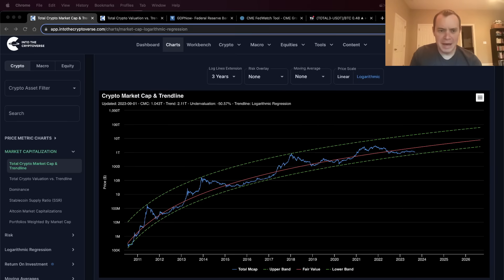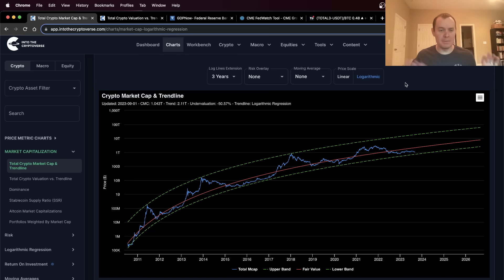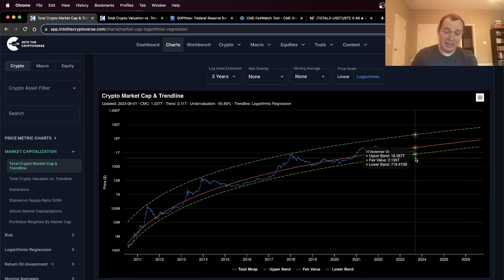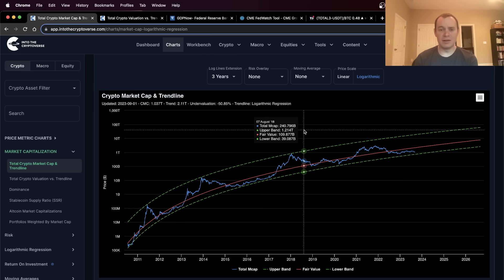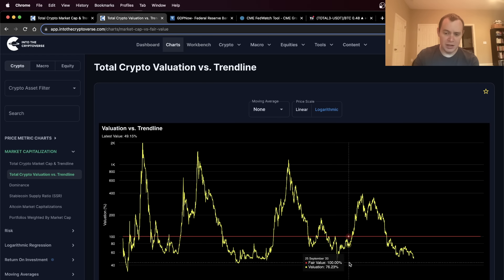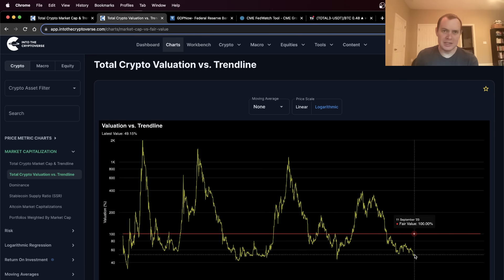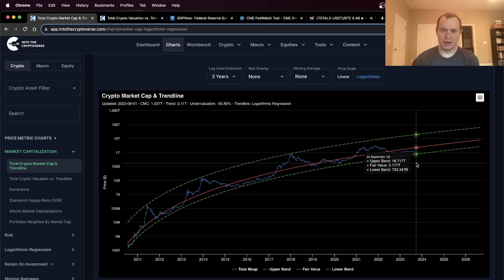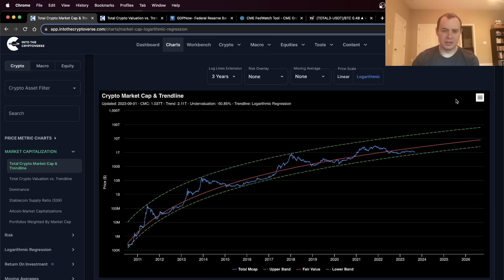Bitcoin: The Beauty of Mathematics (Part 39)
Time for an update on our Bitcoin: The Beauty of Mathematics series, which is actually an analysis on the total cryptocurrency market capitalization by comparing it to our fair value logarithmic regression trend line. No model will tell us exactly when/where the entire asset class will peak, but hopefully it gives us some insight into what is realistically possible. Where do you think the price of Bitcoin is headed?